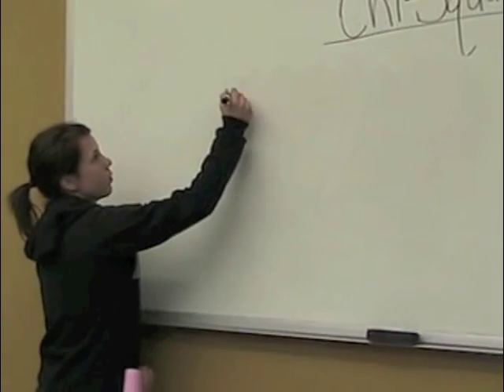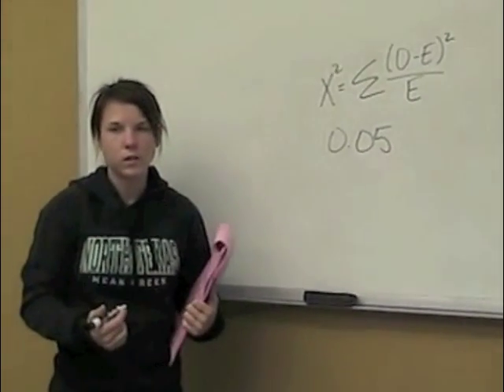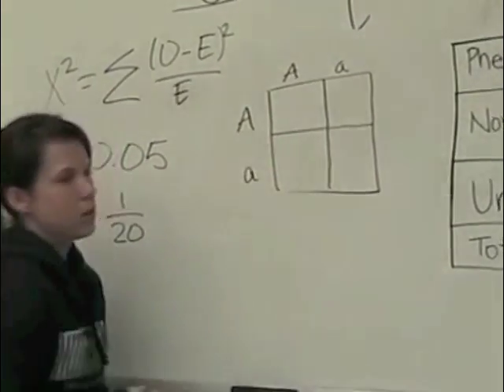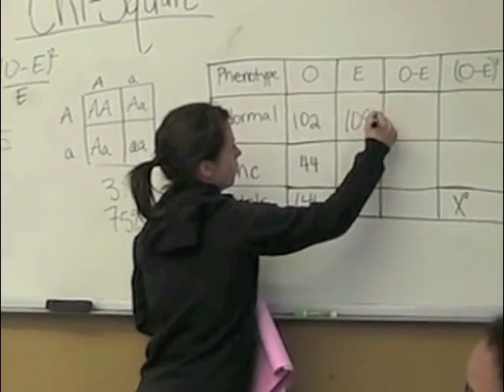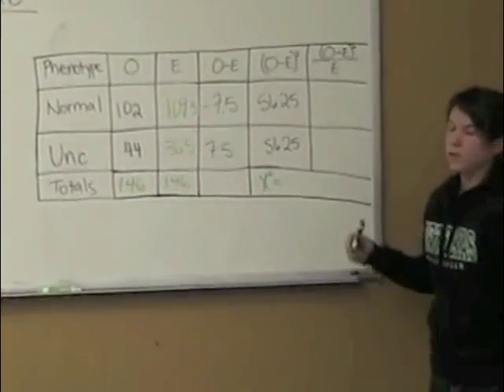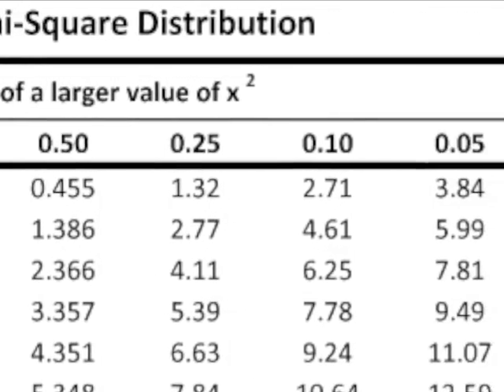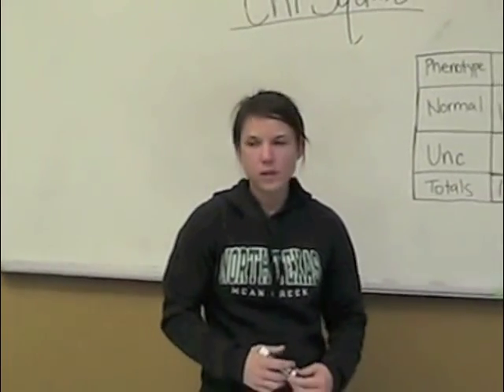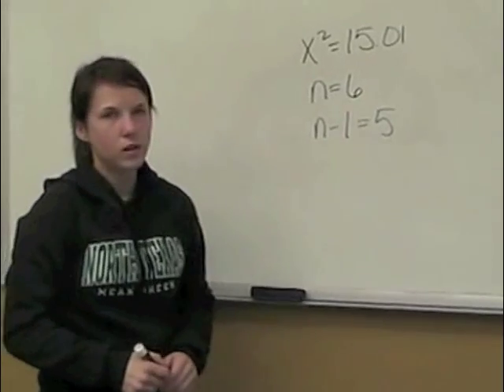Chi Square - Genetics Lab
Group I from
BIOL 3452 - Section 501
TA - Lee

Classmates: Jennifer Leveille, Chinyere Naji, Emmanuel Rodriguez, Elizabeth Acosta